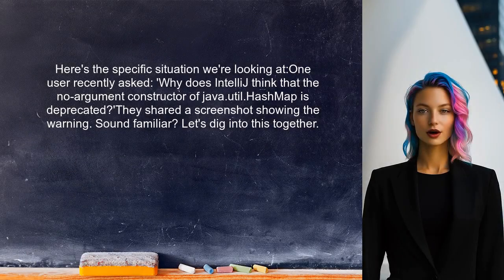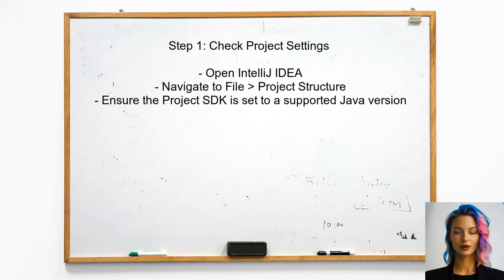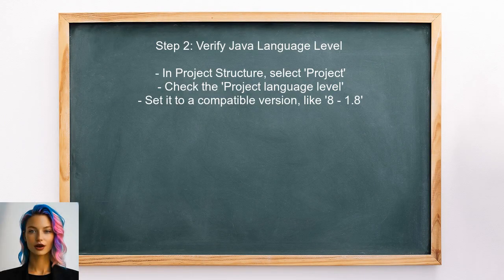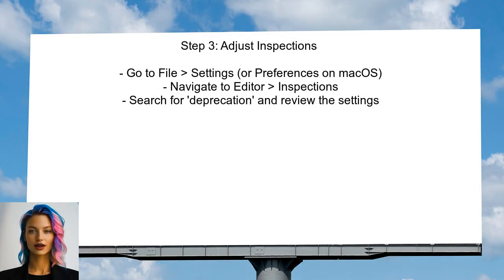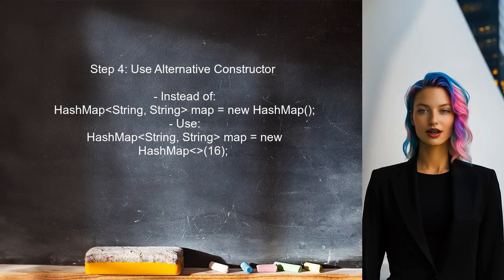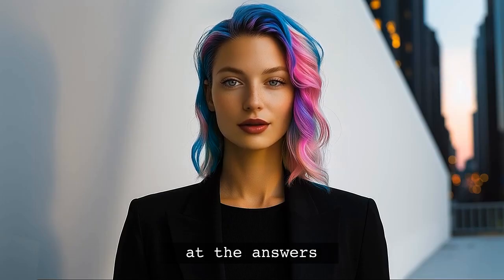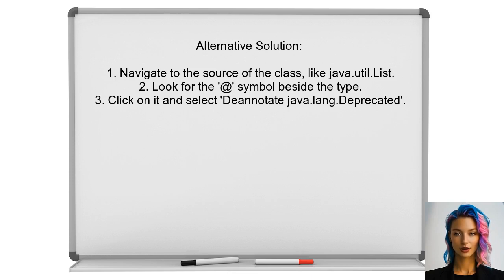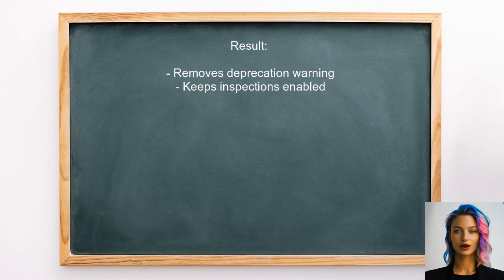How to Fix IntelliJ Deprecation Warning for java.util.HashMap in Java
In this video, we’ll tackle a common issue faced by Java developers using IntelliJ: the deprecation warning for `java.util.HashMap`. As Java evolves, certain features and methods may become outdated, leading to confusion and potential errors in your code. Join us as we explore the reasons behind this warning and provide step-by-step solutions to fix it, ensuring your projects remain up-to-date and efficient.

Today's Topic: How to Fix IntelliJ Deprecation Warning for java.util.HashMap in Java

Related to